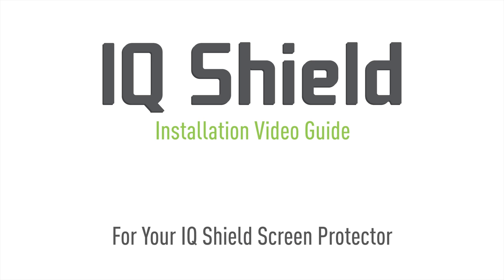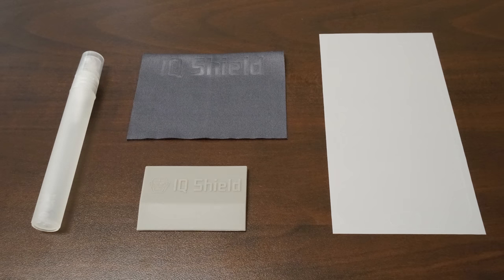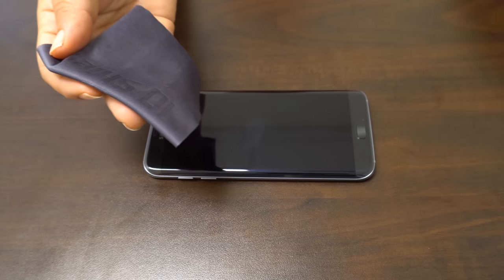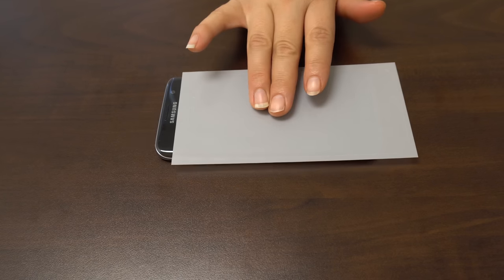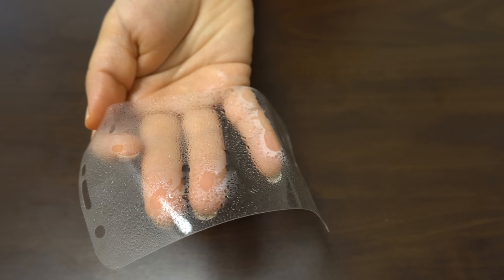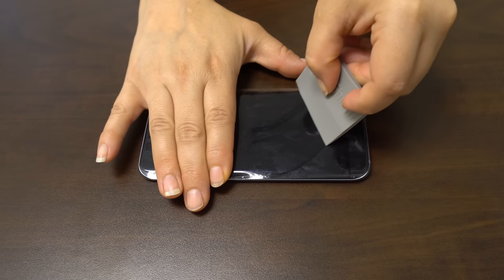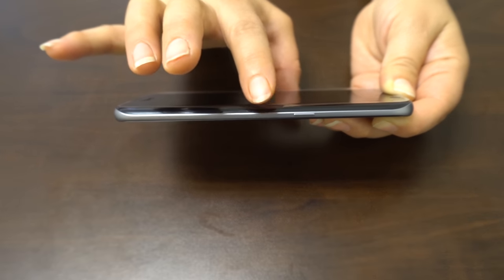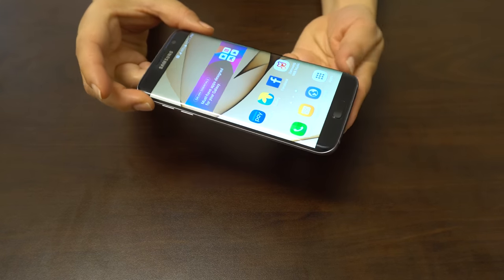IQ Shield - Spray Method Installation Video *Updated*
Instructions on installing your IQ Shield screen protector with the included spray solution.